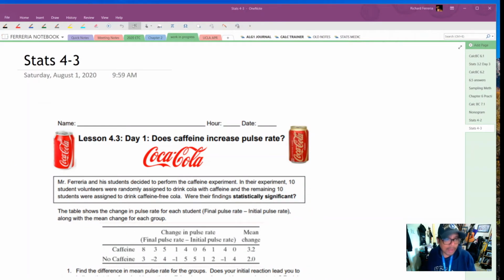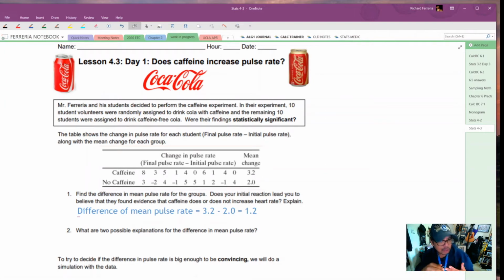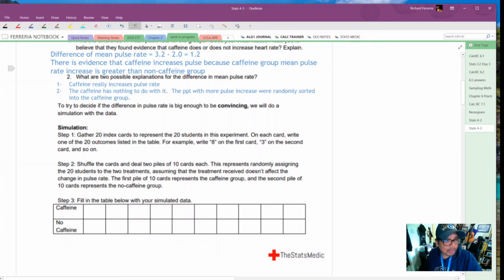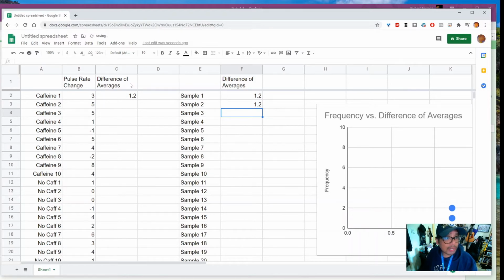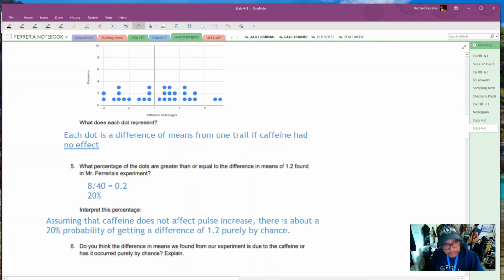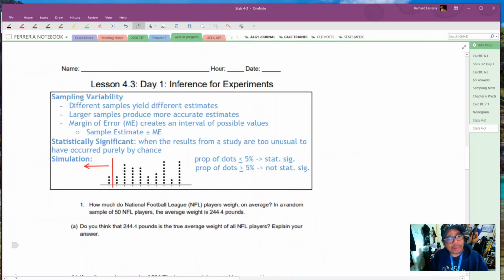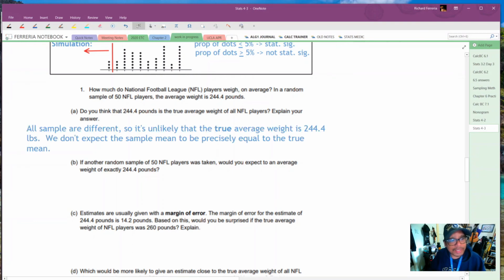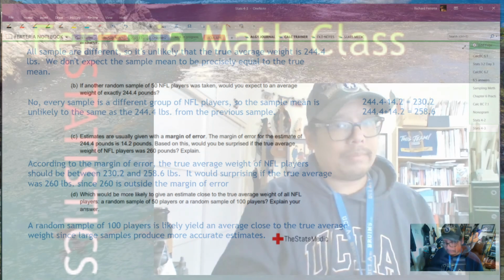Stats Medic 4.3 Day 1 - Inference for Experiments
AP Statistics
Inference
Simulation
Statistical Sigificance